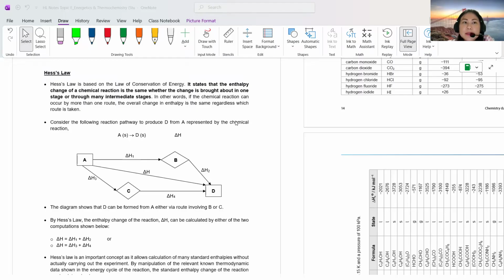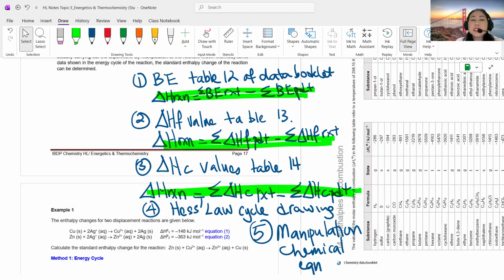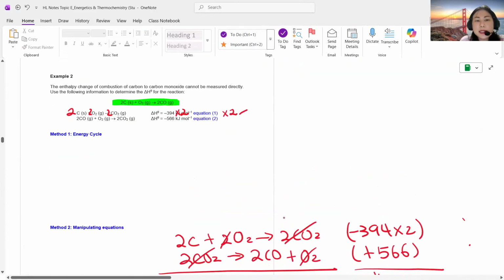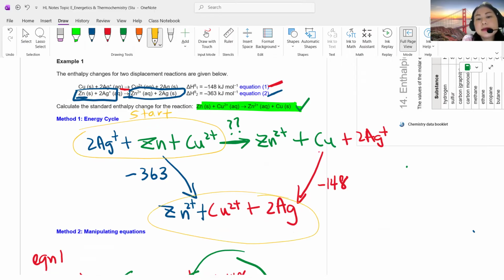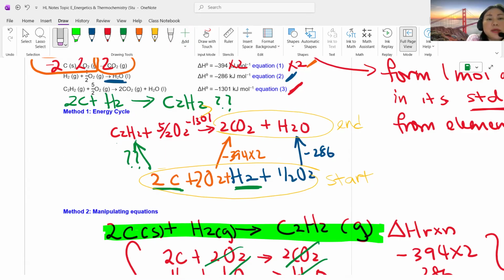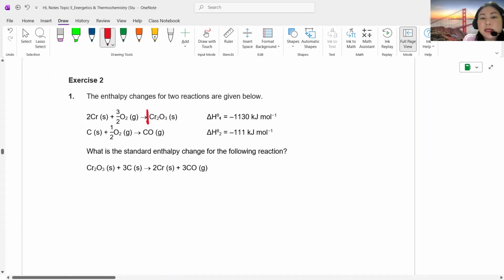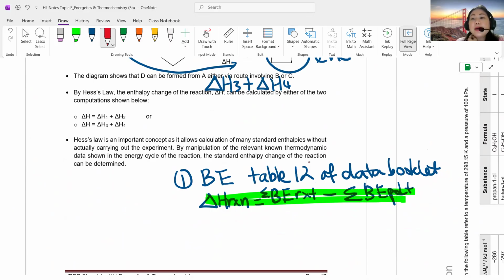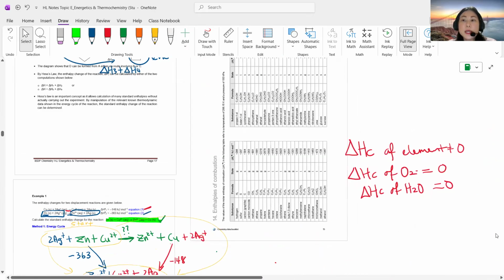Energetics enthalpy change calculations